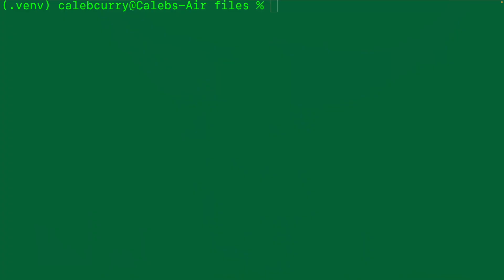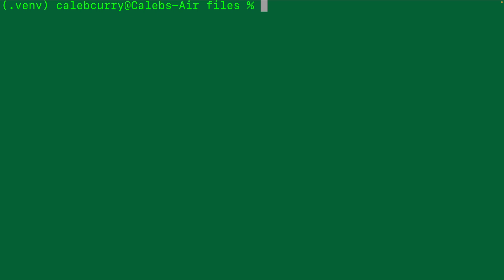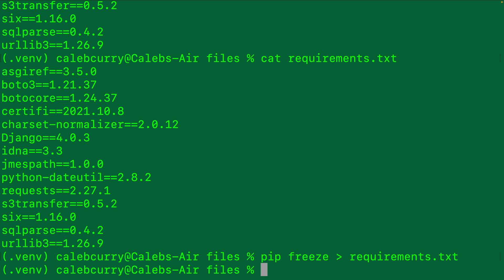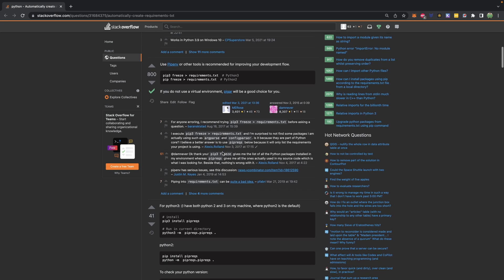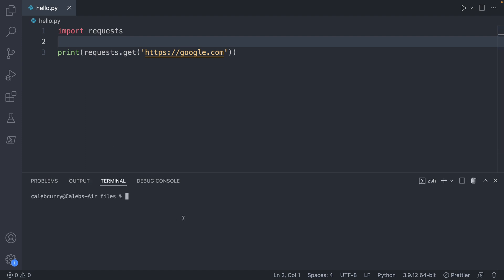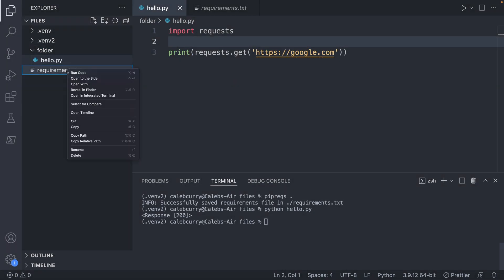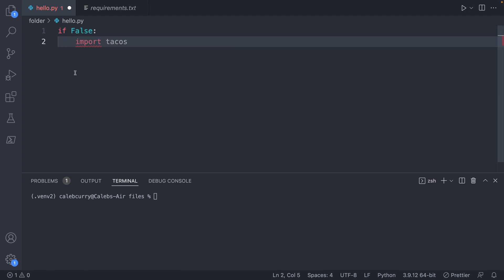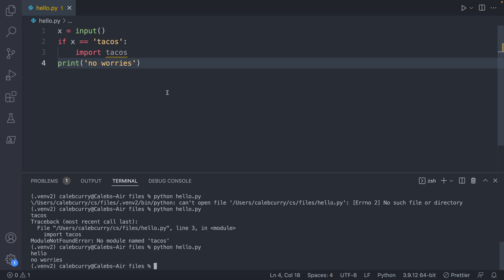Python requirements.txt Explained - Backend Python 5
Start your software dev career Get the course here!

Timestamps:
00:00 - Introduction
00:53 - Create requirements.txt
03:59 - Using a requirements.txt file

CONNECT

SUPPORT ME

🅑 Bitcoin - 3HnF1SWTzo1dCU7RwFLhgk7SYiVfV37Pbq
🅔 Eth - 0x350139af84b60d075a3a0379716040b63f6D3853